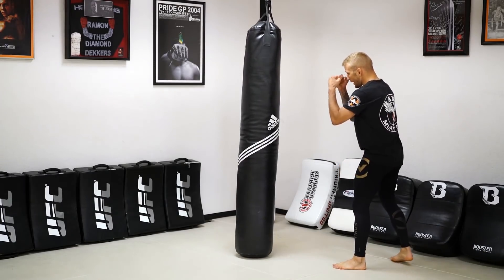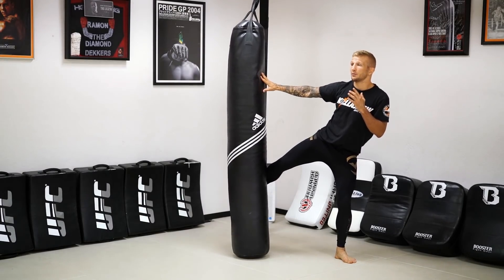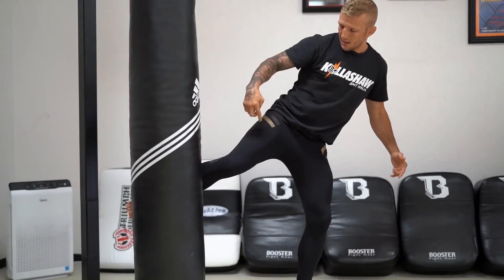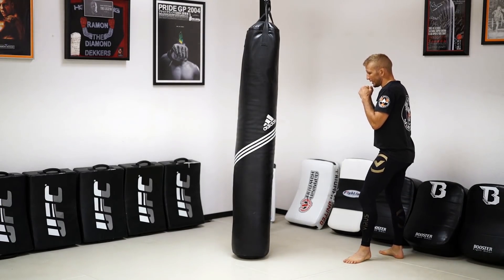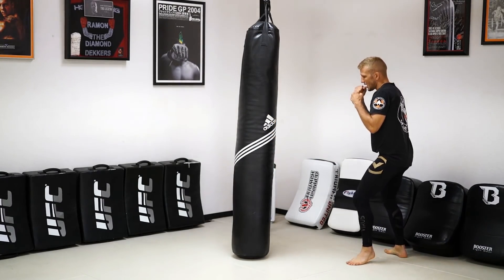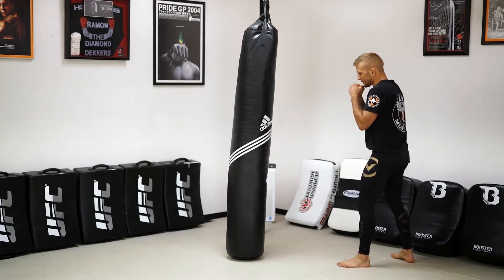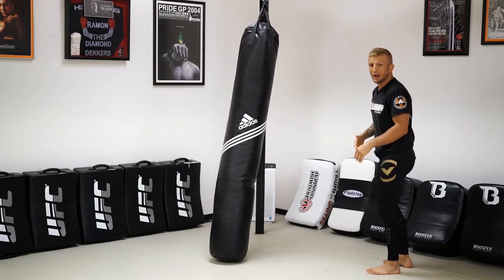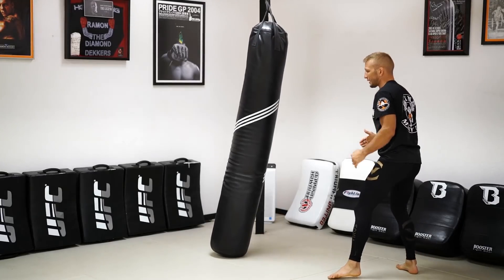How To | Outside Low Leg Kick with TJ Dillashaw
Low leg kicks are the most common kicks in MMA. With proper technique and blocking they are a safe option that can do a lot of damage!

This is one lesson in my fit & fight ready course. With over 130 HD Videos and a 4-week Workout & nutrition guide to get you ready for any challenge.